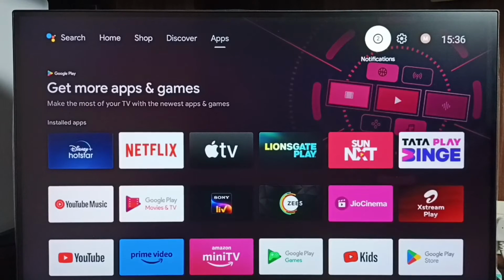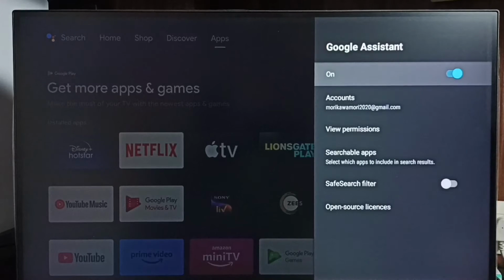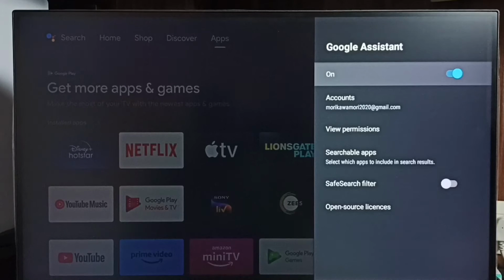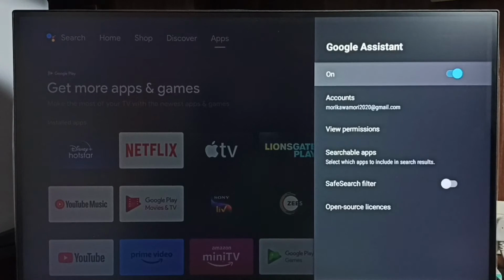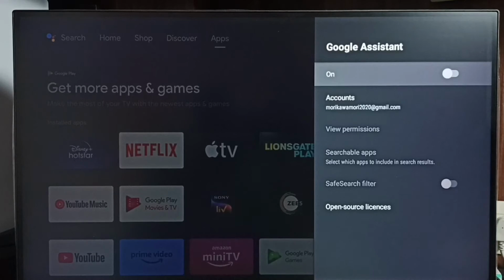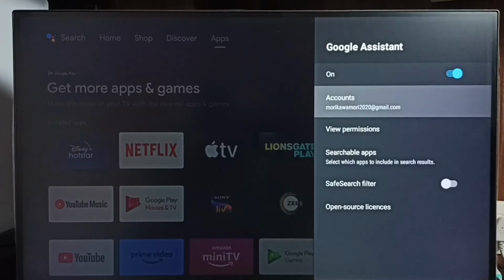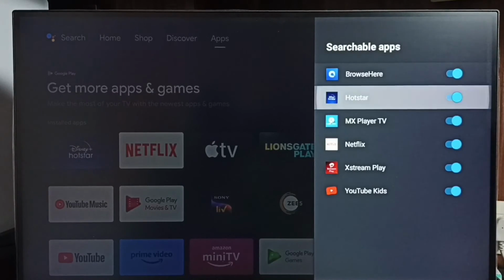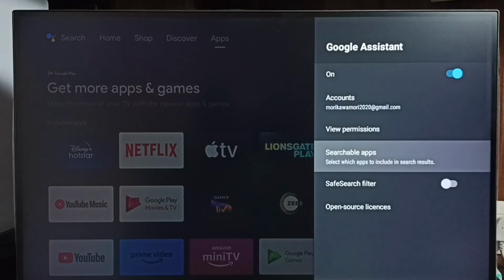Android TV : How to Turn OFF / ON Voice Control or Google Assistant on any Android Smart TV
Android TV,
Android,
Smart TV,
Smart Google TV,
Google TV,